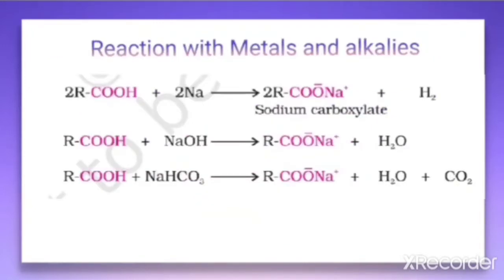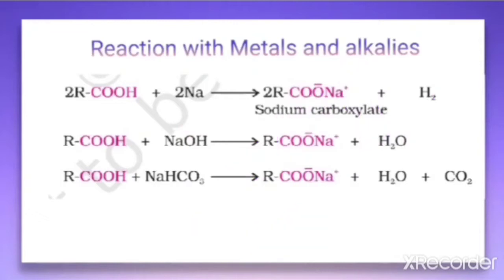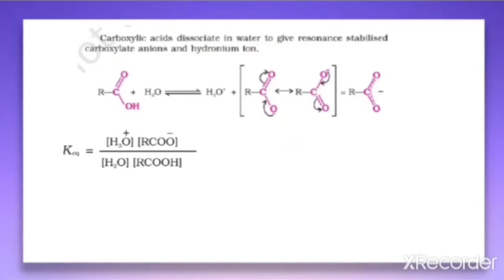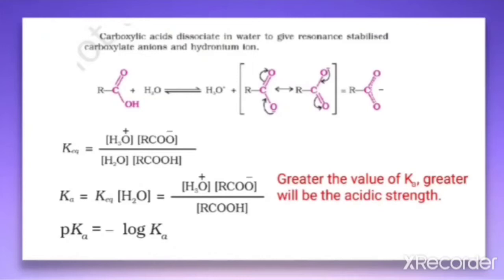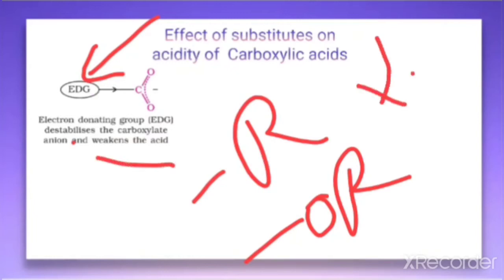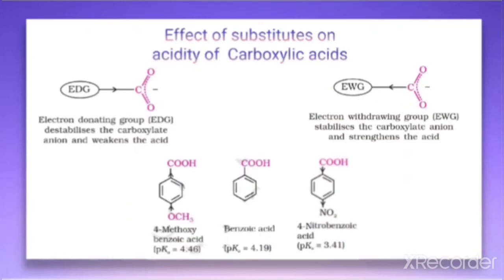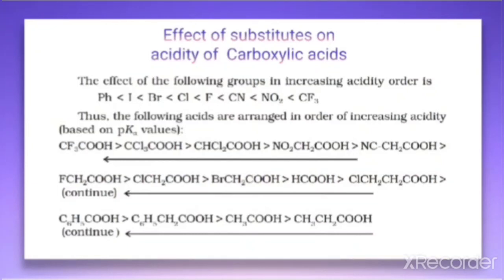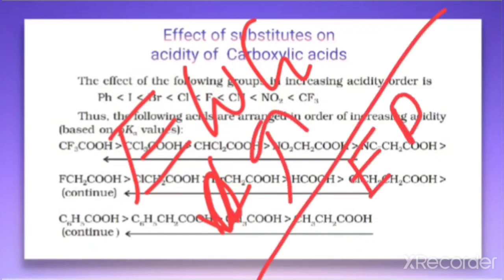12std, Acidity- Chemical Reaction of Carboxylic Acids